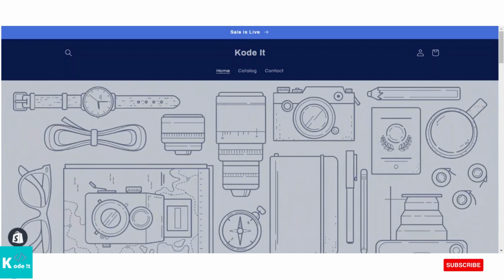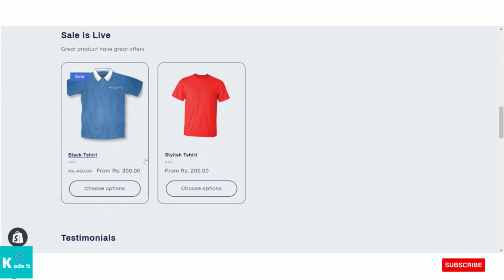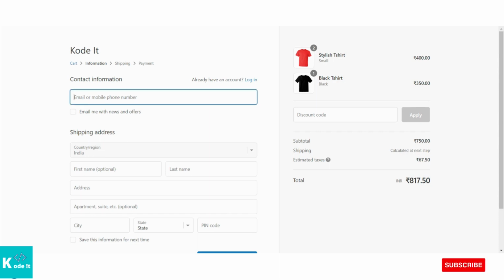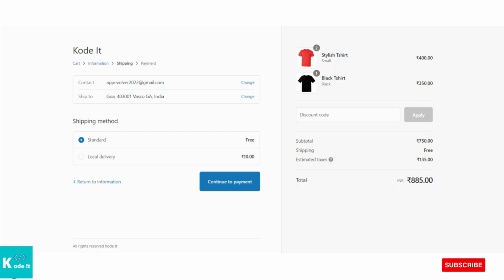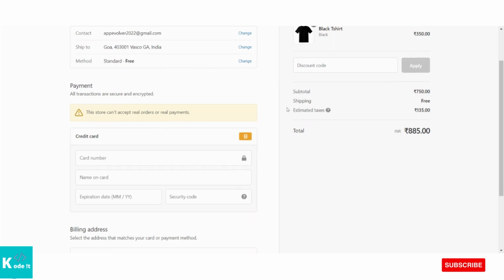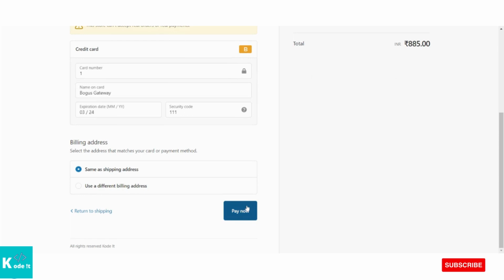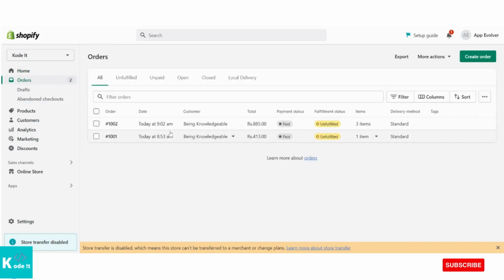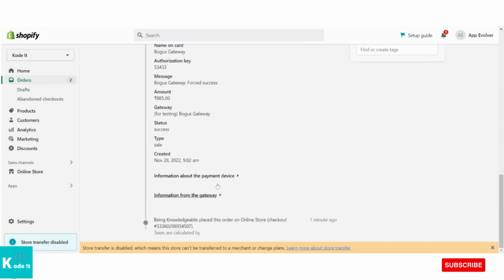How To Place Order On Shopify Store | Shopify Tutorial For Beginners | Part 22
Learn How To Create Shopify Store (Shopify Store Setup Tutorial), Learn in English. Create Shopify Store, and earn money from home. Shopify Store creation and setup process for beginners. If you want to start drop shipping, or if you have brand and want to sell online by having ecommerce website then you can use Shopify to sell products. Watch the complete video and learn how to place Order on Shopify Store

In this video I have shown complete process how to place Order on Shopify Store. This video is helpful for all the beginners and also to users who are already using Shopify but have lesser knowledge about Shopify.